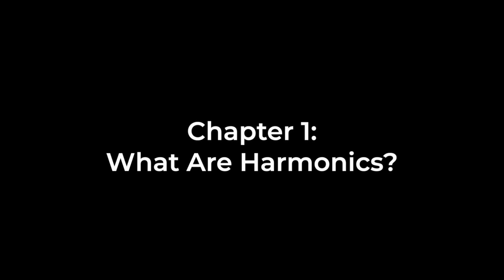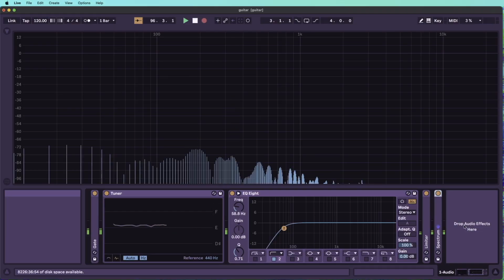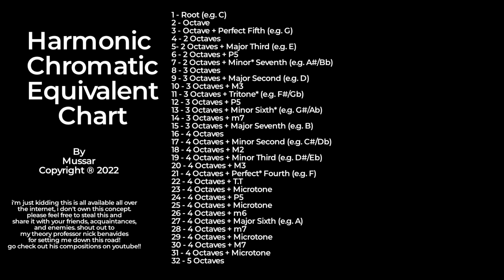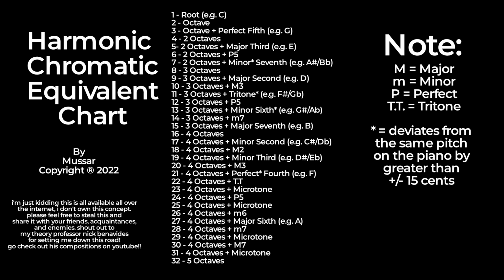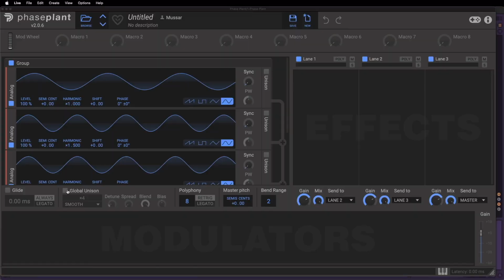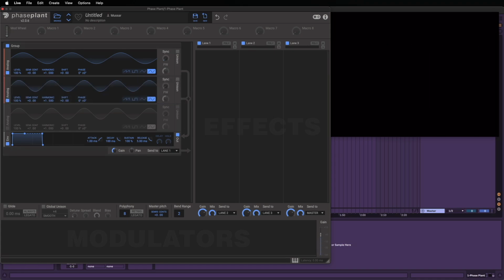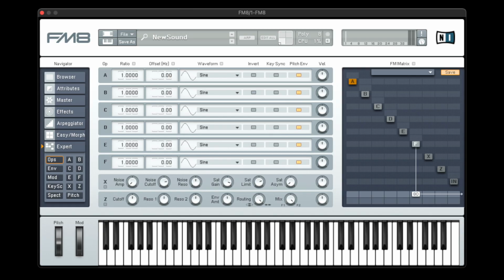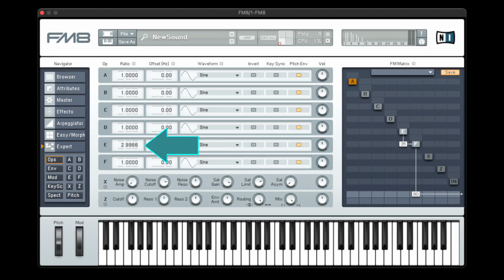Deriving the Chromatic Scale from the Harmonic Series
Time for a redo of one of the first videos I ever made! Let's discuss the Harmonic Overtone Series, and how you can use it both in music and sound design!

Harmonic Equivalents Chart:
1 - Root (e.g. C)
2 - Octave
3 - Octave + Perfect Fifth (e.g. G)
4 - 2 Octaves
5- 2 Octaves + Major Third (e.g. E)
6 - 2 Octaves + P5
7 - 2 Octaves + Minor* Seventh (e.g. A#/Bb)
8 - 3 Octaves
9 - 3 Octaves + Major Second (e.g. D)
10 - 3 Octaves + M3
11 - 3 Octaves + Tritone (e.g. F#/Gb)
12 - 3 Octaves + P5
13 - 3 Octaves + Minor* Sixth (e.g. G#/Ab)
14 - 3 Octaves + m7
15 - 3 Octaves + Major Seventh (e.g. B)
16 - 4 Octaves
17 - 4 Octaves + Minor Second (e.g. C#/Db)
18 - 4 Octaves + M2
19 - 4 Octaves + Minor Third (e.g. D#/Eb)
20 - 4 Octaves + M3
21 - 4 Octaves + Perfect* Fourth (e.g. F)
22 - 4 Octaves + TT
23 - 4 Octaves + Microtone
24 - 4 Octaves + P5
25 - 4 Octaves + Microtone
26 - 4 Octaves + m6
27 - 4 Octaves + Major* Sixth (e.g. A)
28 - 4 Octaves + m7
29 - 4 Octaves + Microtone
30 - 4 Octaves + M7
31 - 4 Octaves + Microtone
32 - 5 Octaves

Notes Within One Octave:
1 - Root
1.0625 - Minor Second
1.125 - Major Second
1.1875 - Minor Third
1.25 - Major Third
1.3125 - Perfect Fourth
1.375 - Tritone
1.4375 - Minor Fifth*
1.5 - Perfect Fifth
1.5625 - Major Fifth*
1.625 - Minor Sixth
1.6875 - Major Sixth
1.75 - Minor Seventh
1.8125 - Superminor Seventh*
1.875 - Major Seventh
1.9378 - Diminished Octave*

Chapters:
Introduction - 00:00
Chapter 1: What Are Harmonics? - 00:15
Chapter 2: Odd, Even, and Chromatic - 02:46
Chapter 3: Equal vs. Just - 08:29
Chapter 4: Ramifications & Uses - 11:23
Outro - 14:20